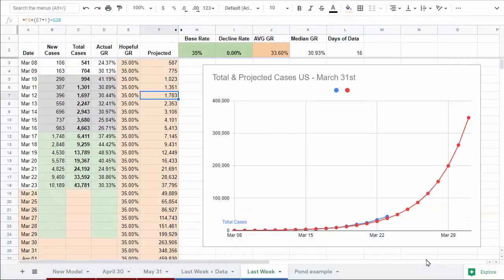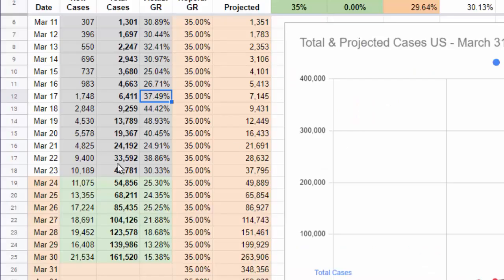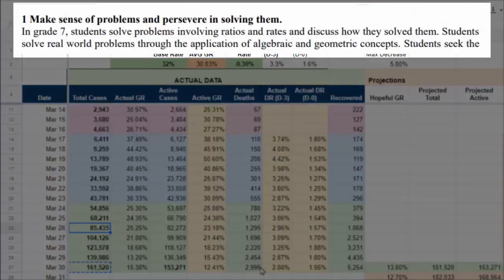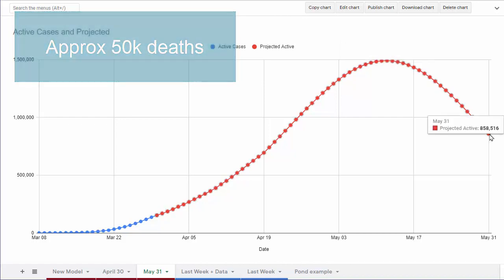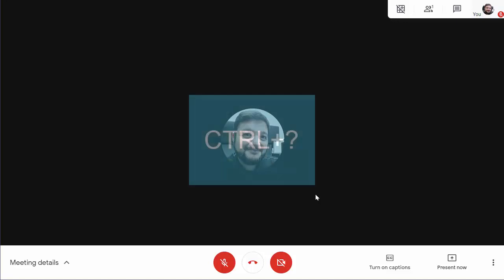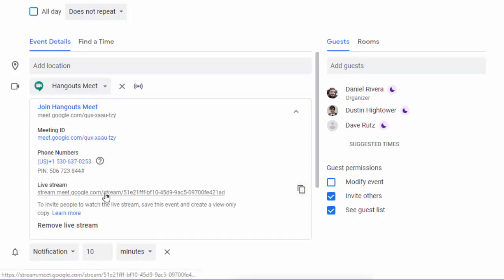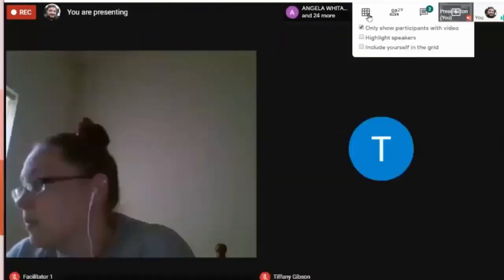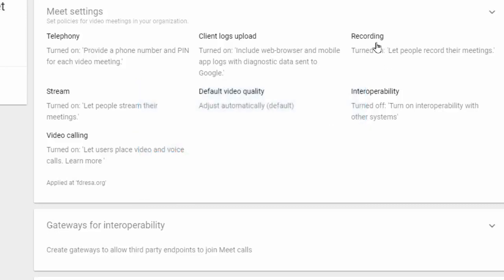Tech Tuesday #102: Hangouts Meet Tips & Tricks, COVID19 update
Today we share 3 tips for Hangout Meet:  Keyboard Shortcuts, Live Streaming and Grid View Extension